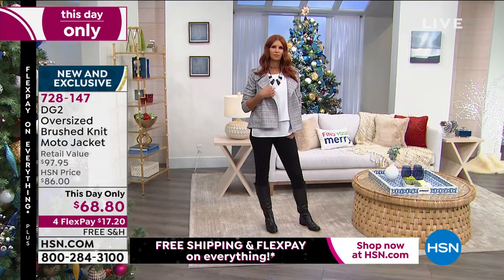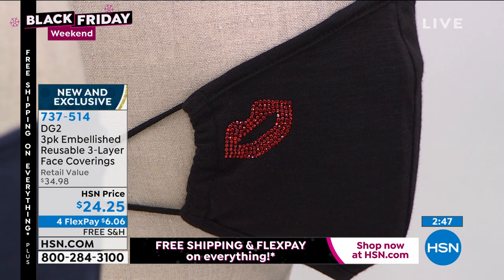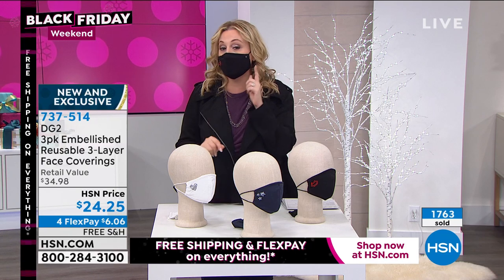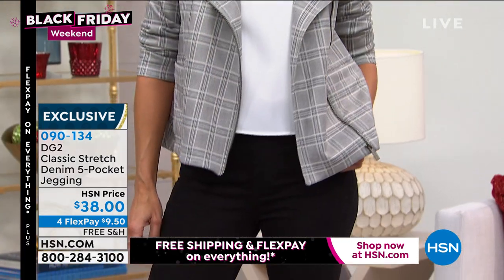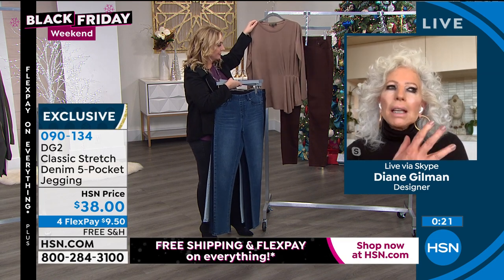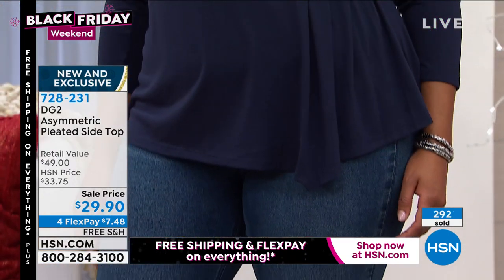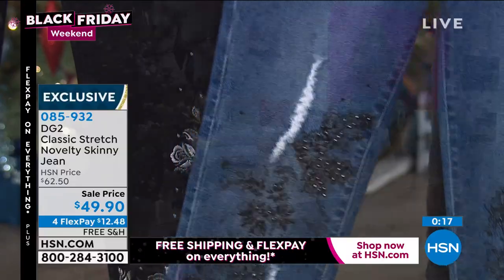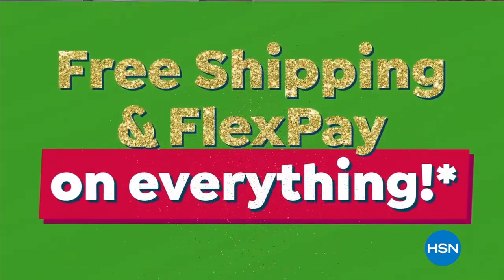HSN | Diane Gilman Fashions 11.29.2020 - 02 PM